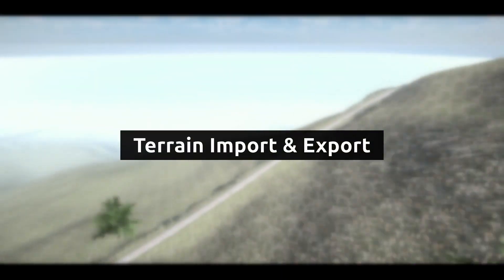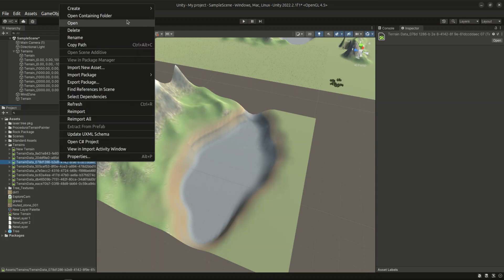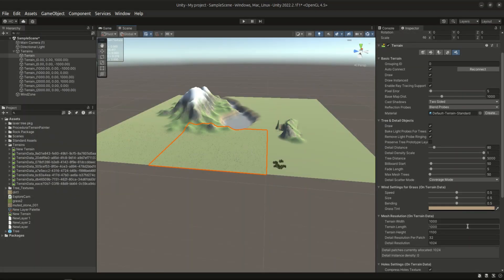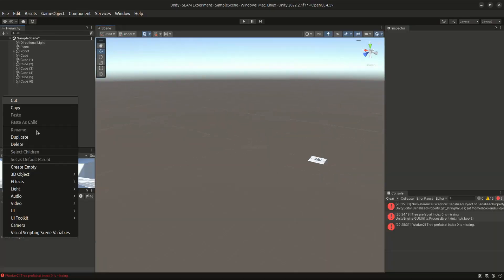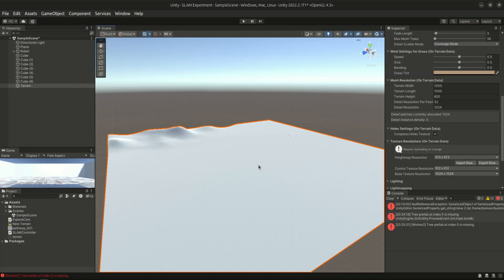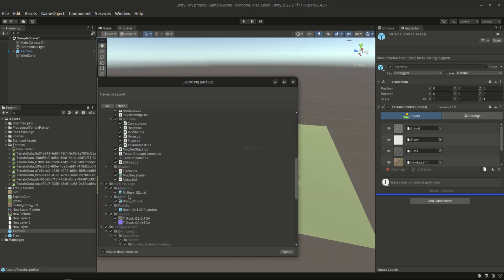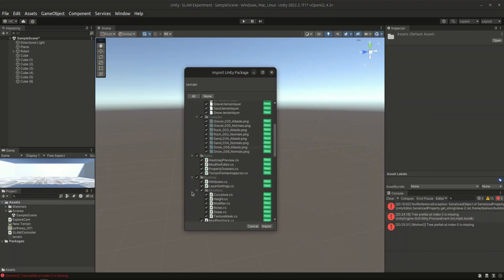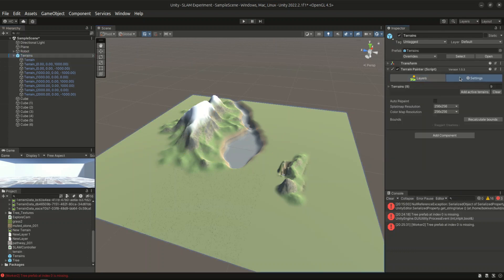Import & Export Terrains | Unity Terrain Basics (2023) | EP8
Hi there! In this video, I shared three methods to export a terrain and import it to another project. I recommend using the last method as it automatically includes all the related assets.

The terrain tools provided in Unity allows us to quickly sculpt and design beautiful landscapes for players to explore. It is so powerful and is complete free to use. Terrains are especially useful for open world and 3D games. In this series, I will be introducing its amazing features and demonstrating the design process of a 3D terrain.

This series is provided free and is targeted for beginners. It includes the latest version of the Terrain Tools package provided by Unity, as of Dec 2022. Follow this series and level up your game!